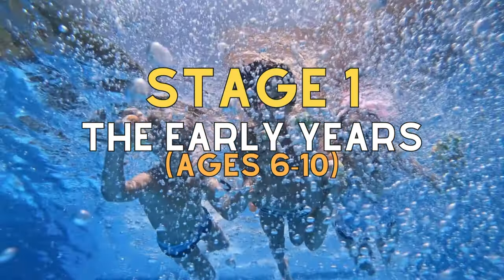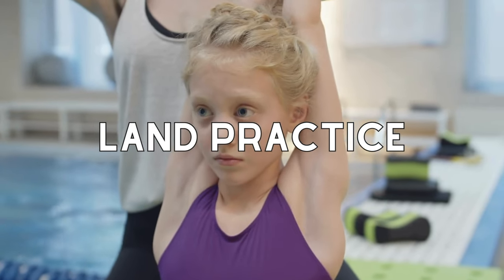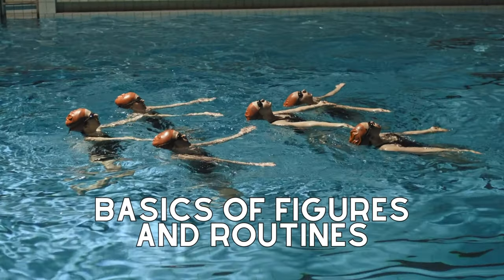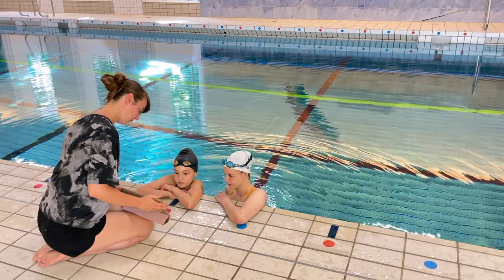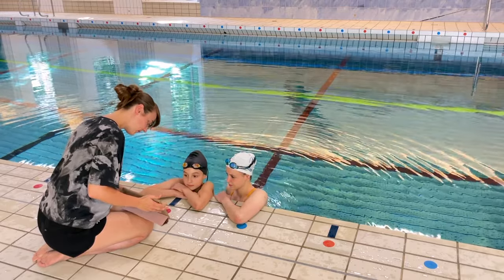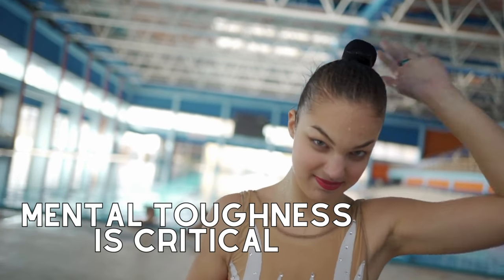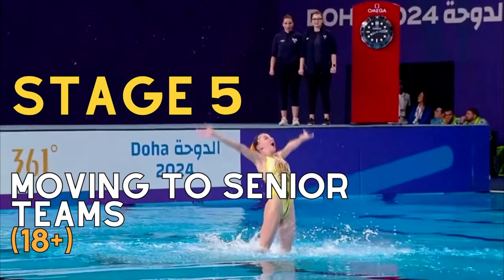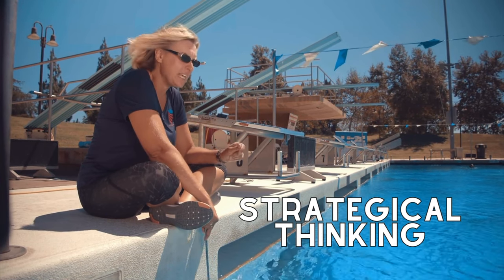Journey of an Artistic Swimmer: From First Dip to Elite Performance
In today's video, I am sharing the journey of a young artistic swimmer, just starting their first synchro lessons all the way to the high-performance senior teams. I hope you will enjoy this quick summary of all age groups and the challenges that come with moving up to the next stages.

💬 Share your experiences or questions about artistic swimming in the comments and let me know what other aspects of the sport you’re curious about! 💬

Do you want to work with me?